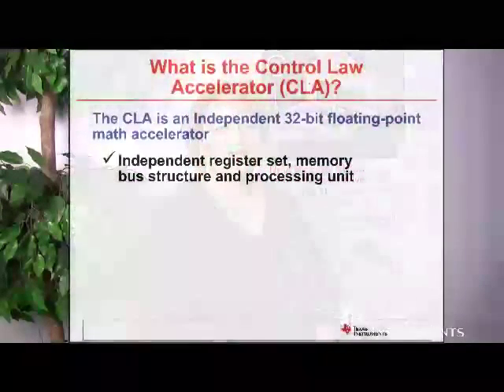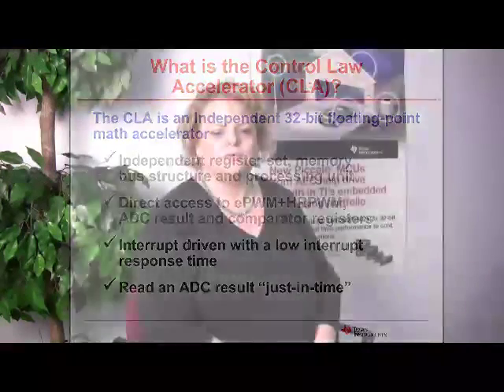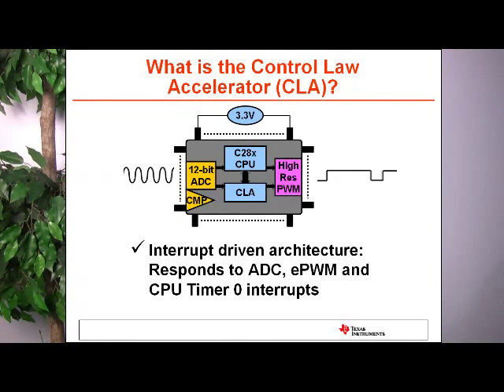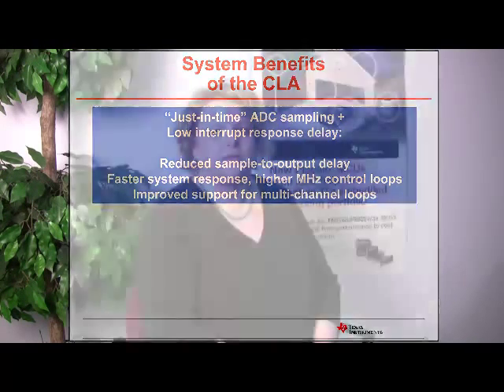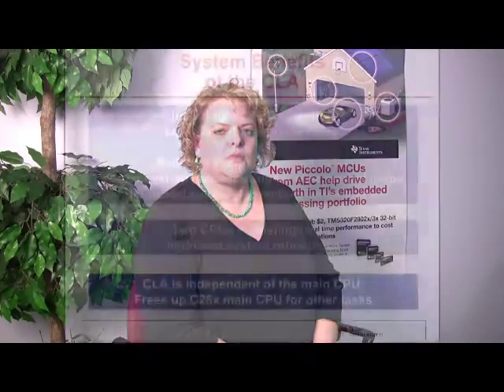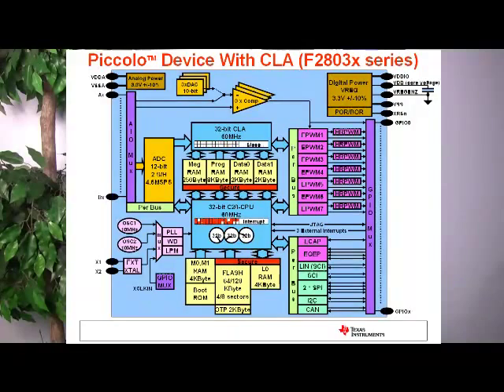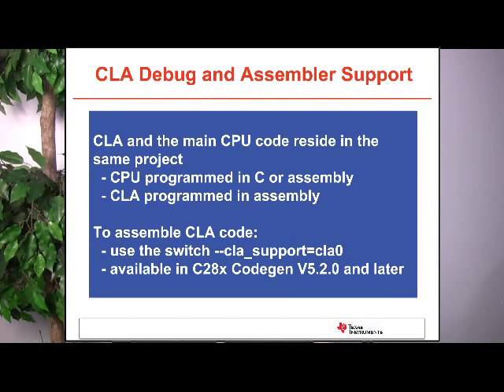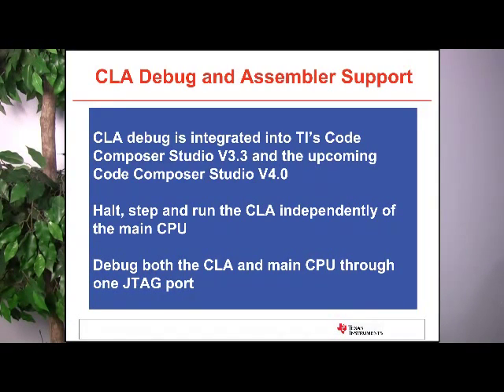Piccolo Control Law Accelerator_ Technical Overview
This technical overview of the Piccolo TMS320F2803x Control Law Accelerator (CLA) that describes how the independent, 32-bit floating-point math accelerator runs in parallel with the C28x core.